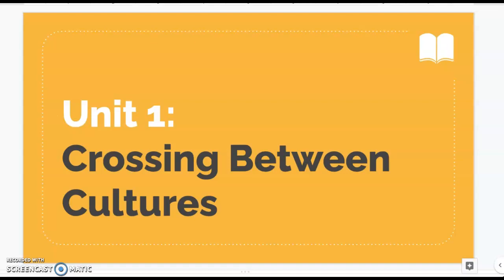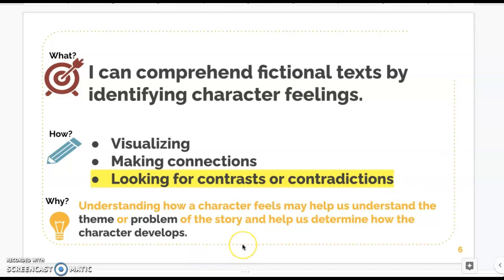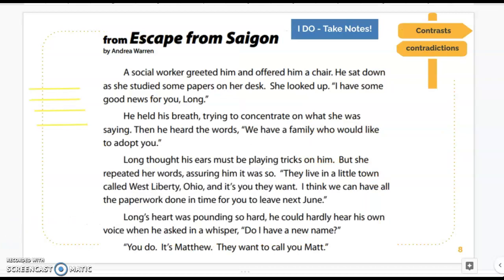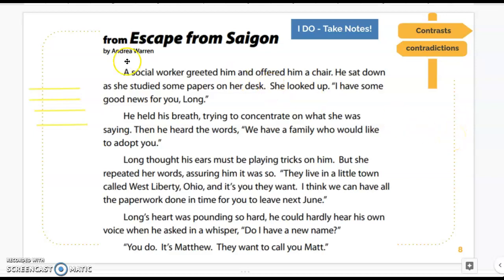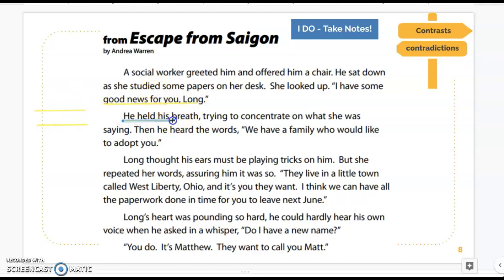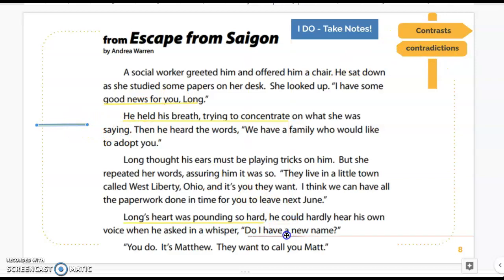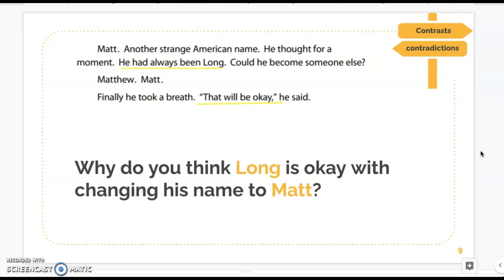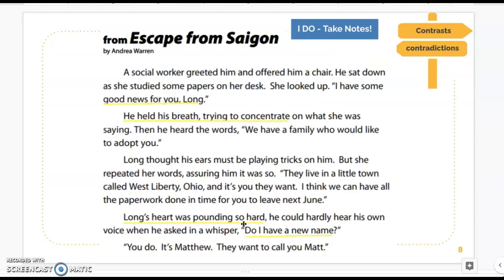1.1.1 Character Feelings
Identify character feelings by looking for contrasts or contradictions